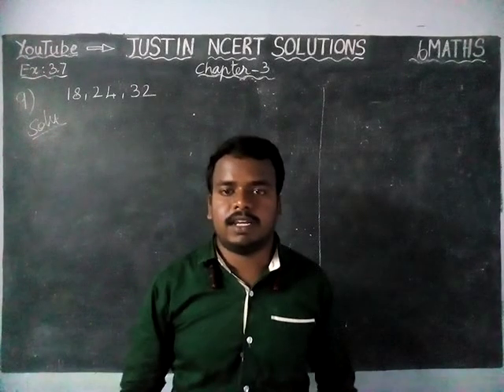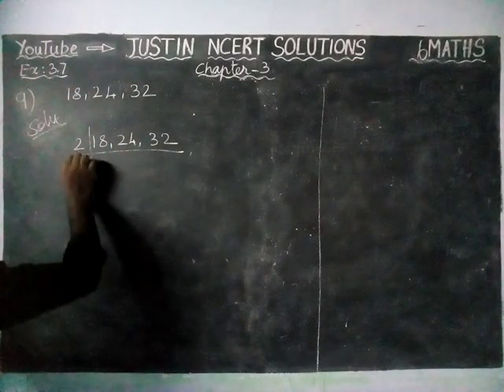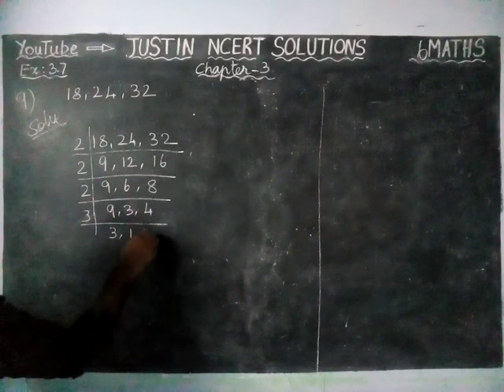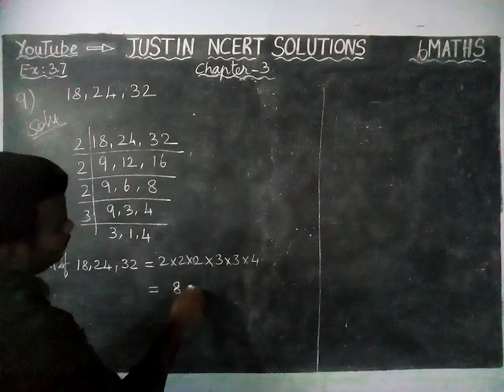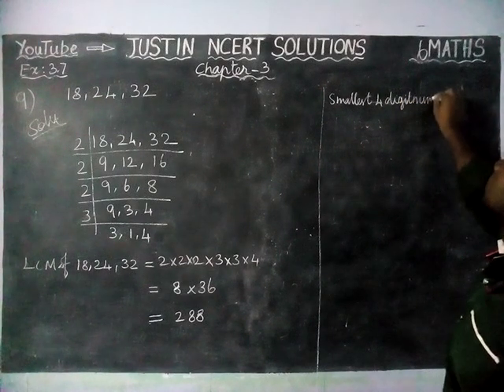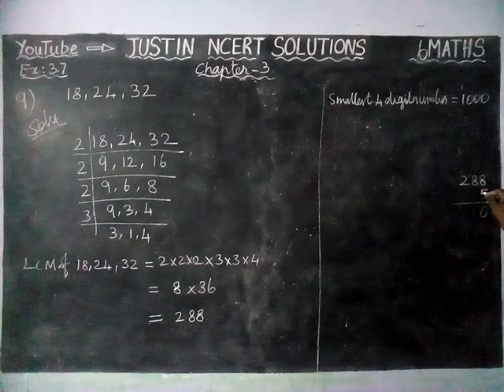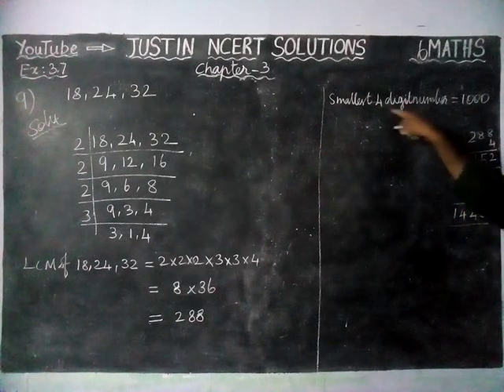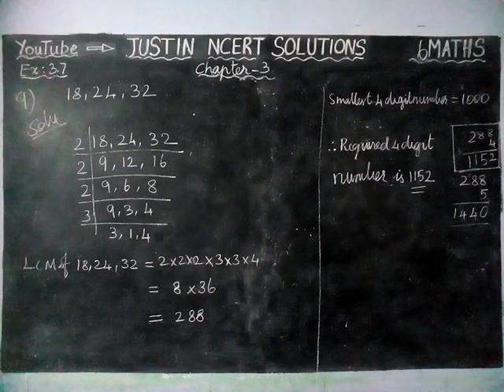Chapter 3 Ex.3.7 Q.No.9 | Class 6 Maths Chapter 3 Playing with Numbers | JUSTIN NCERT SOLUTIONS